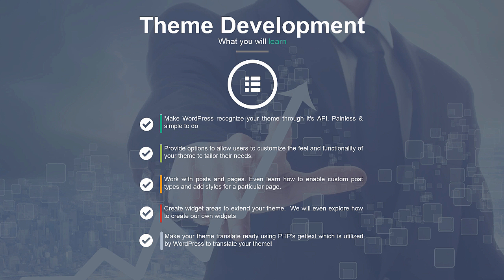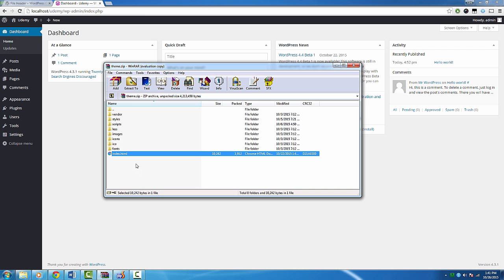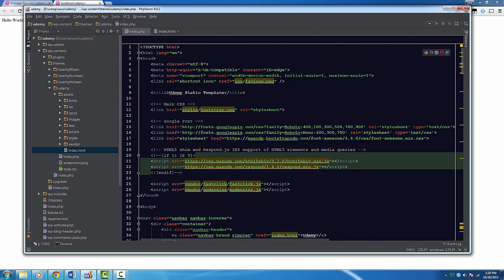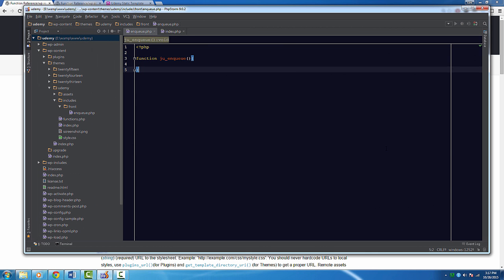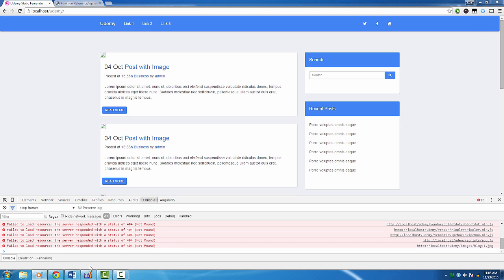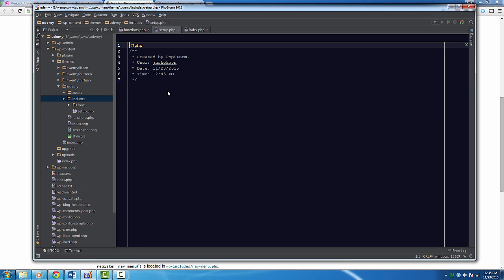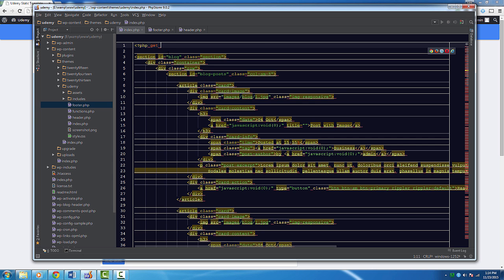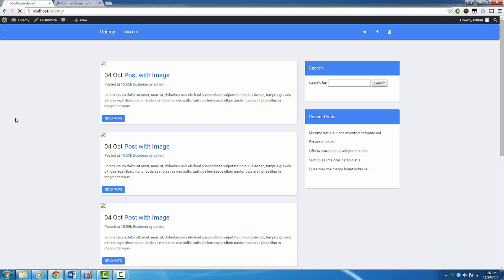WordPress Development - Create WordPress Themes and Plugins Tutorial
The course for beginners, WordPress users and all who find WordPress somewhat difficult to get into. It covers all WordPress fundamentals and APIs.

In the full course, you will gain a deep understanding of how WordPress works. You will build a fully functioning theme and plugin. Course comes with material needed for free. All resources are provided.